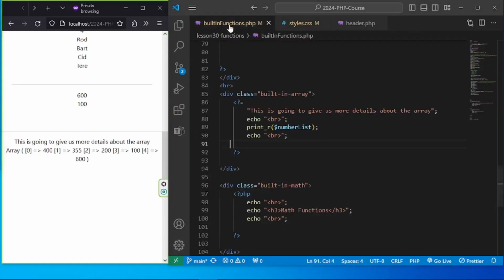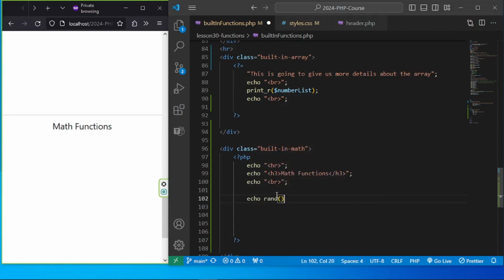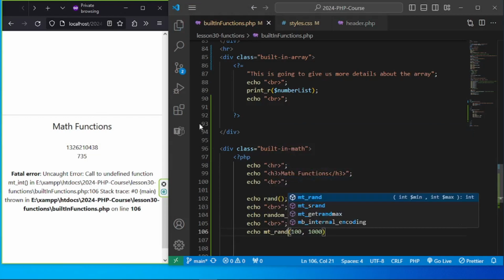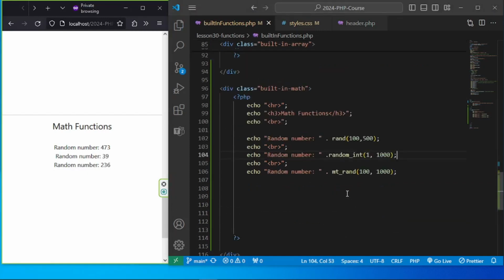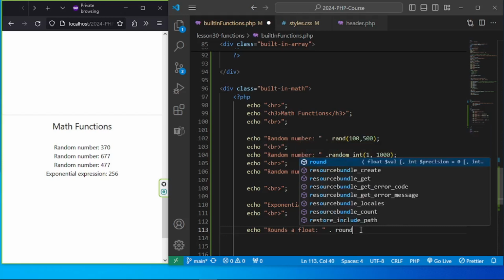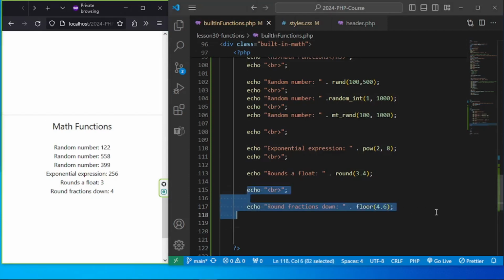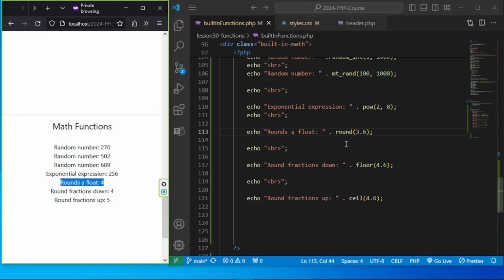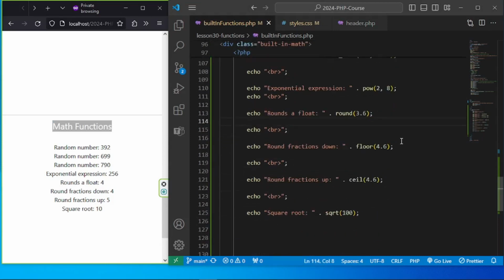Lesson33 Builtin Math Functions